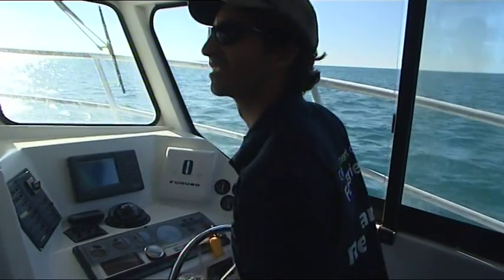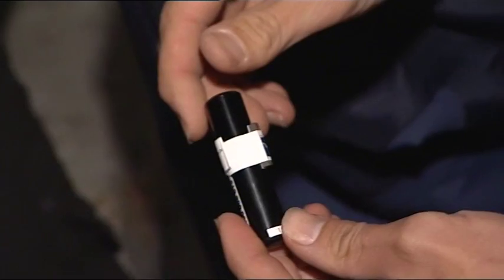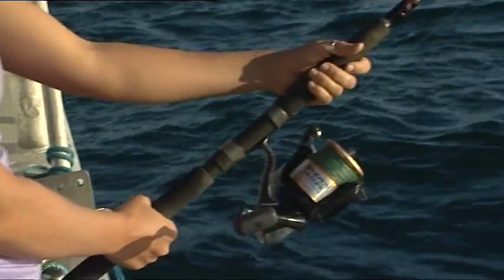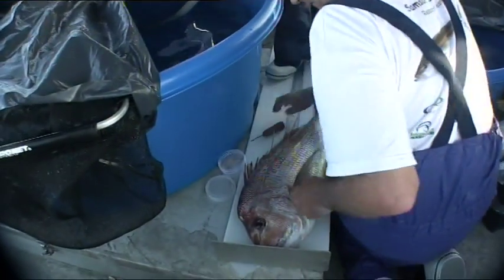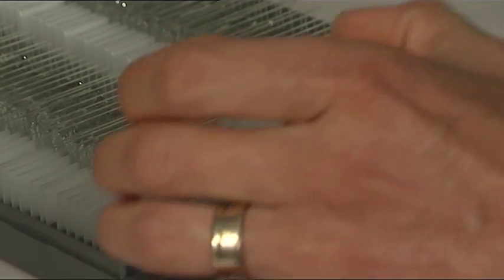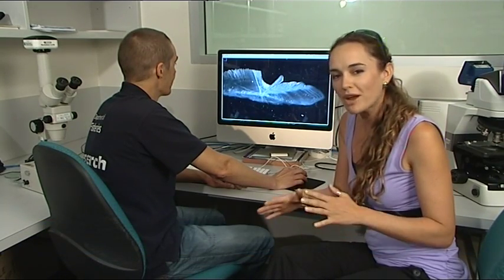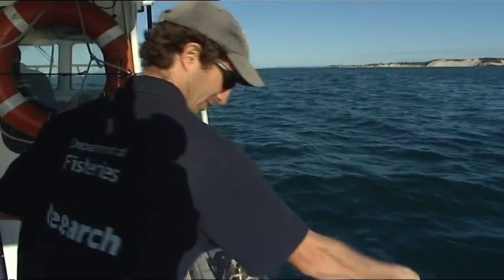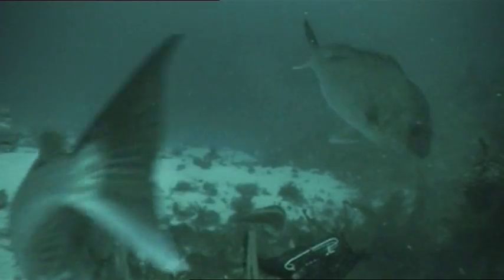Escape Fishing with ET, Acoustic Tagging, Series 11 Episode 13 Clip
Escape Fishing with ET - Series 11 Clips
S11E13
Pink snapper are one of the important commercial and recreational catches in Australia, but their popularity could threaten their future. So Giovannas heading out on a special fishing expedition off Perth  not to take fish, but to tag them. The tag is an acoustic tag that will track the movements of snapper for the next three years. Its all part of a research project to save this iconic species.